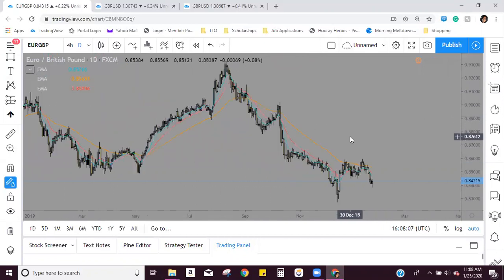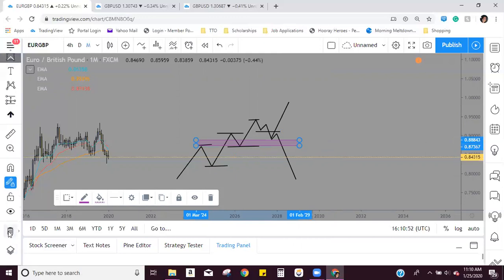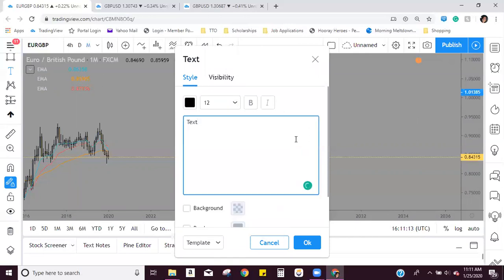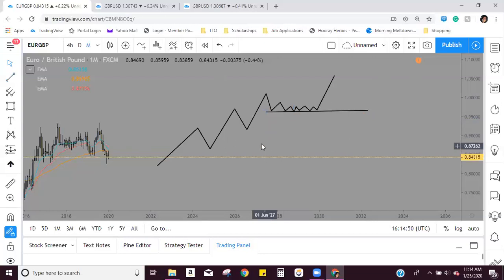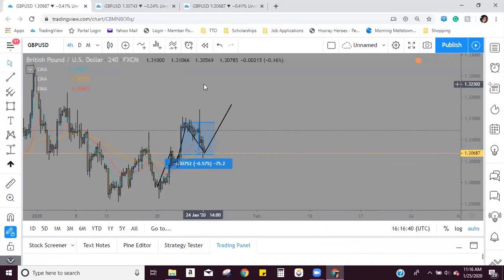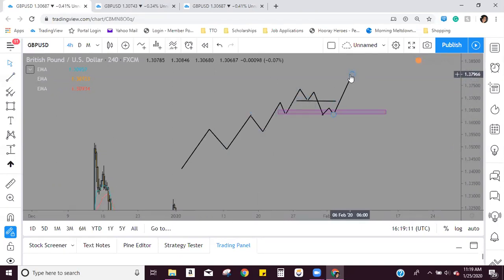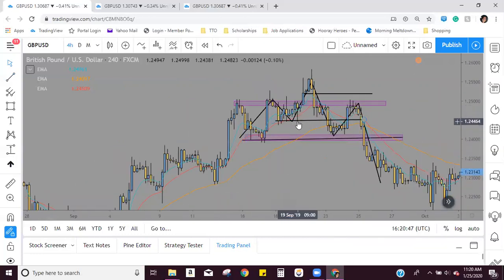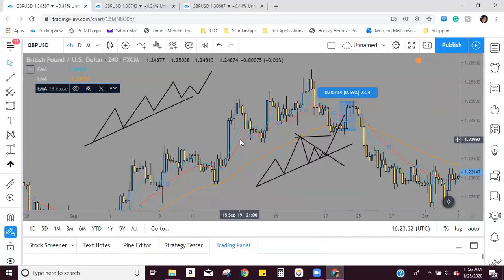FOREX MARKET STRUCTURE: BULLISH STRUCTURE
Quick video showing how I identify the market as a uptrend. I give rules on how an uptrend is and uptrend and when it breaks into a downtrend